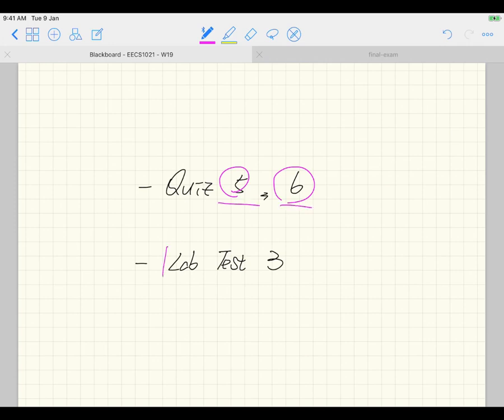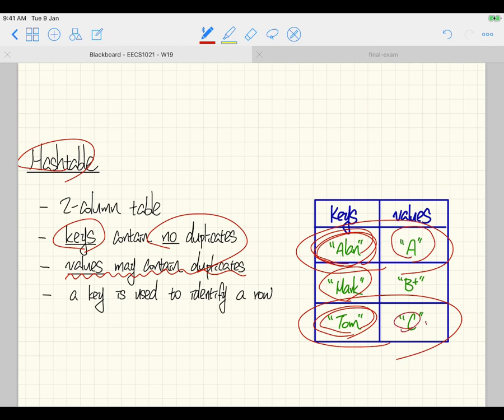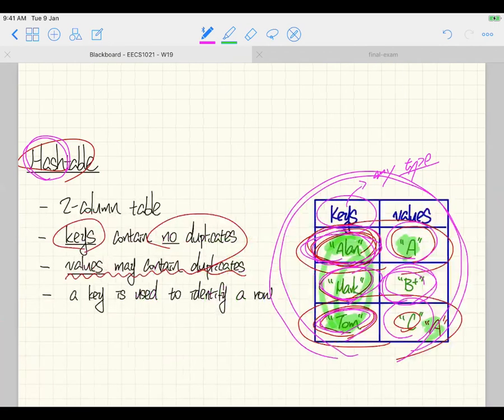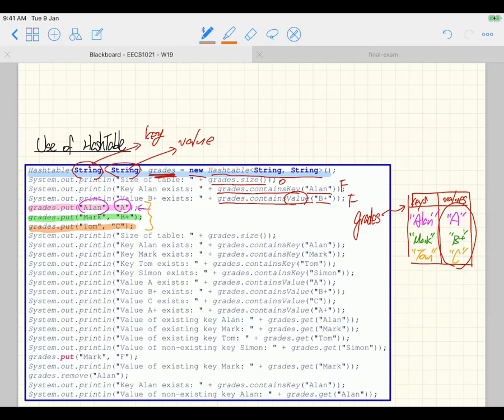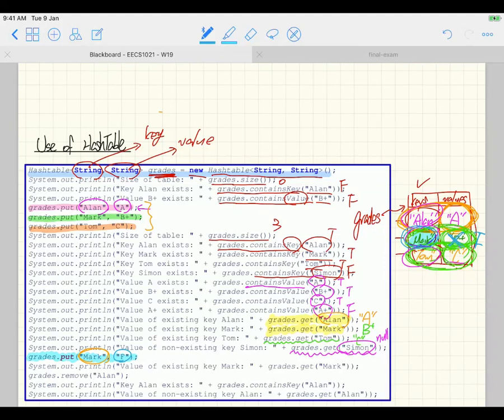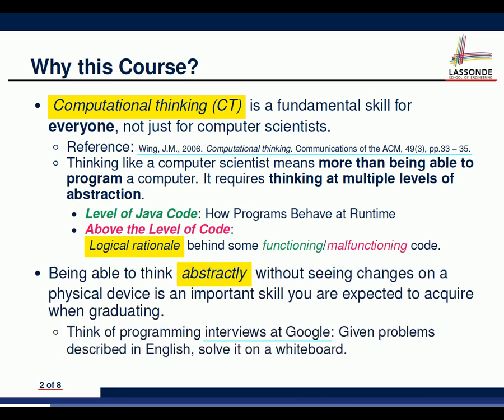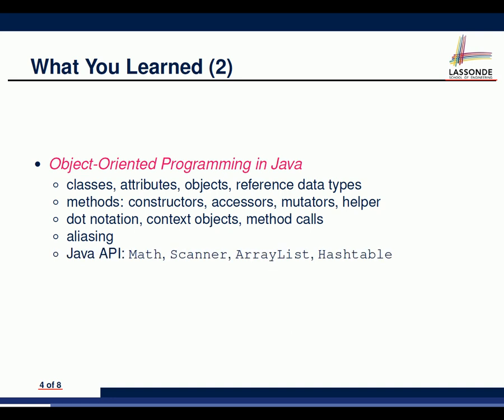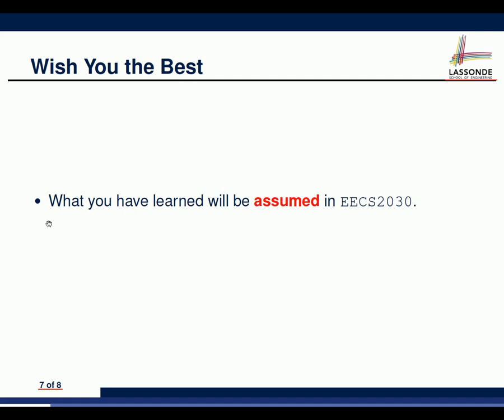EECS1021 2019 04 03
- Use of Java API: Hashtable
- Wrap-Up of the Course